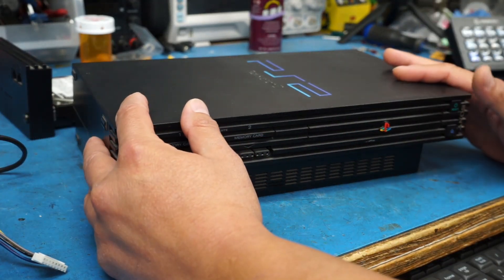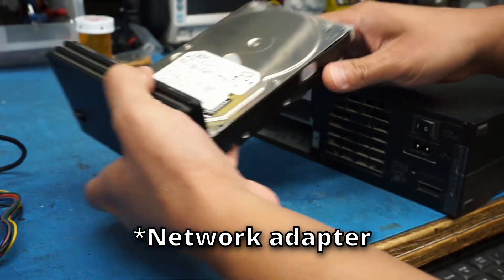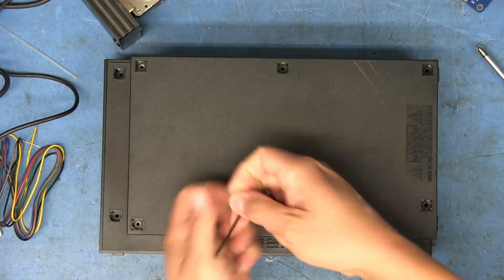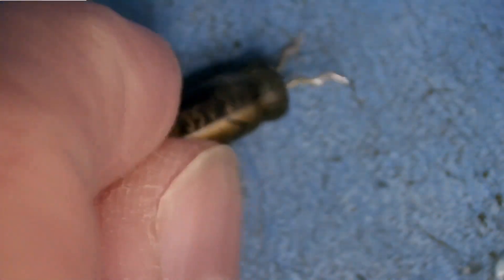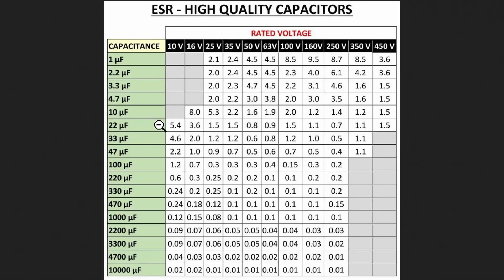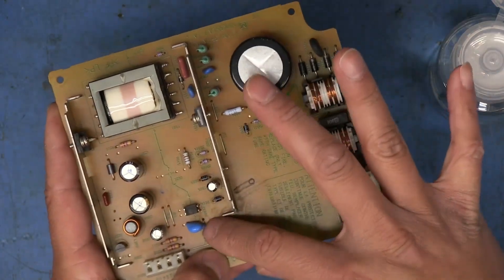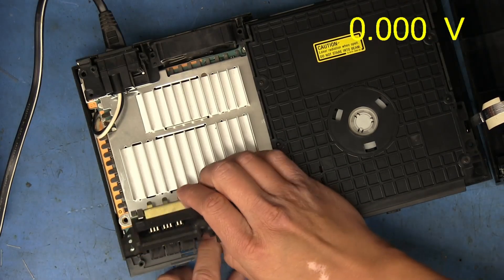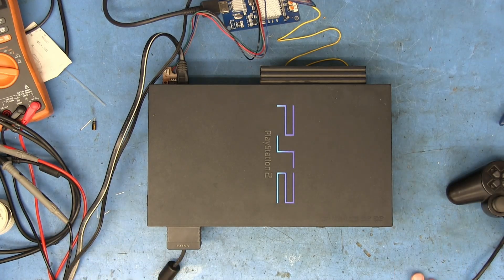TEF #152 | PS2 Portraying Possible Power Problems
The latest device to fail on me around here. There's no shortage of stuff to look at, that's for sure.